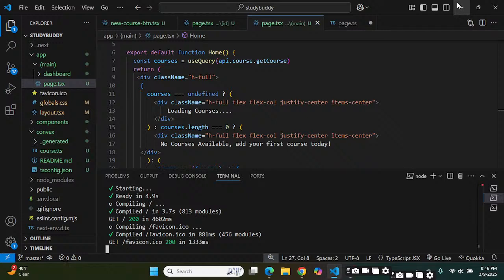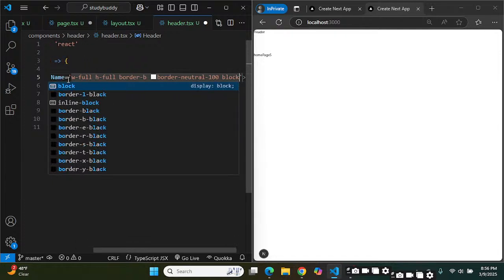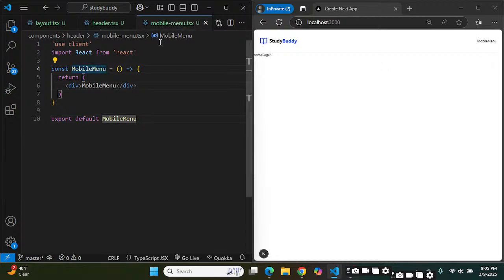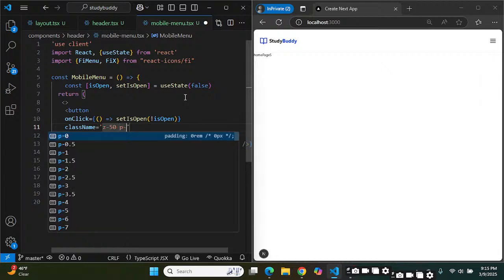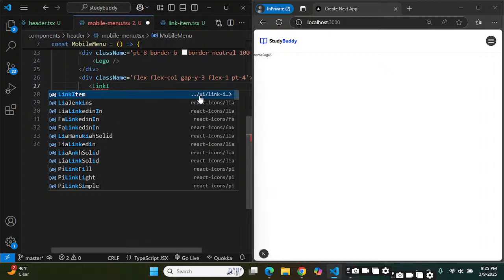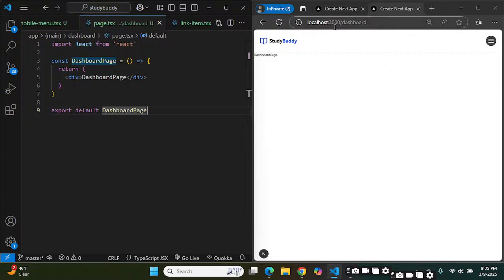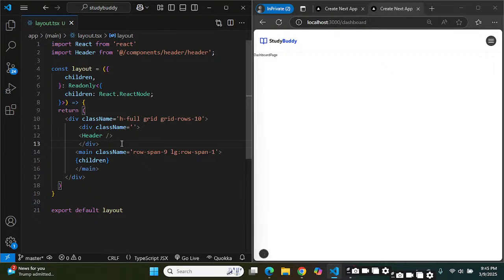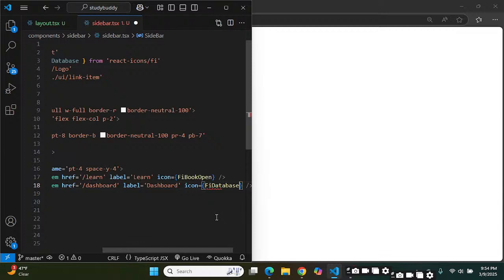Live coding | Responsive Layout | Fullstack Nextjs project | Part 2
This is part/day two of building this fullstack simple study buddy project.

0:00 - 2:35 - Intro Overview
2:36 - 14:12 - Layout Setup
14:13 - 19:38 - Logo
19:39 - 59:18 - Mobile Side Drawer
59:19 - 1:10:56 - Sidebar
1:10:57 - Outro